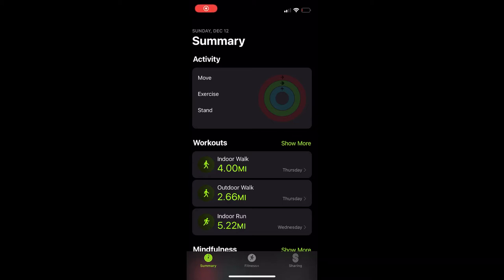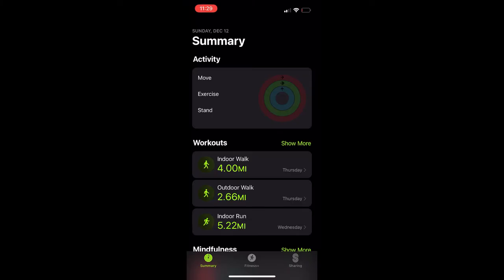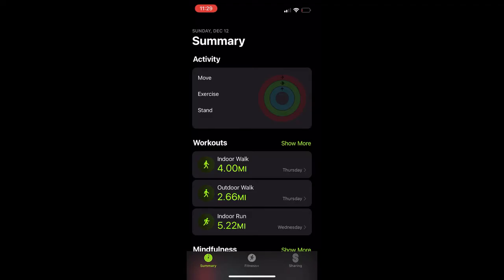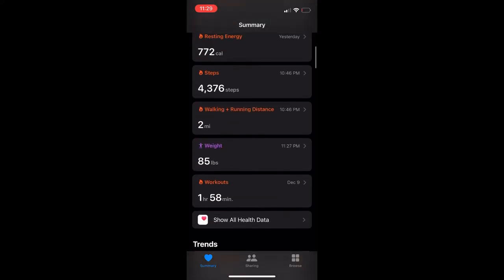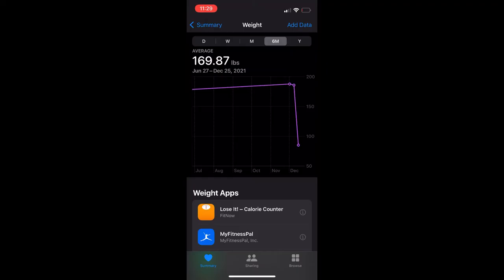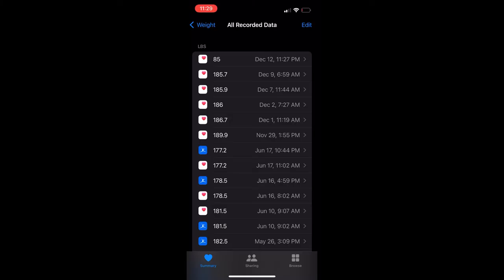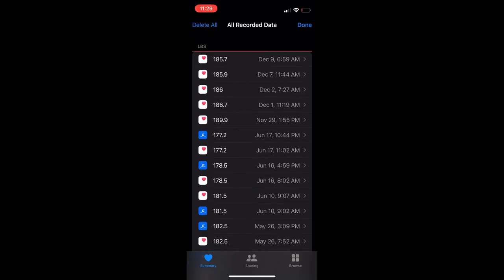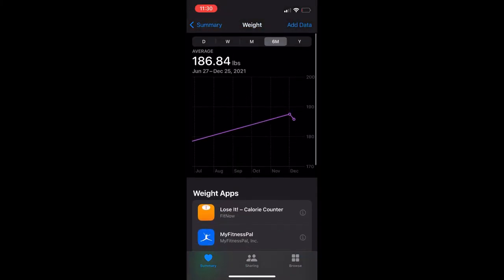Apple Watch Not Tracking Calories / Activity / Exercise Correctly - how to fix it!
I found that my apple watch wasn't' tracking activity calories correctly, If your apple watch doesn't track your activity correctly, and the recalibration also didn't work this video will help you to fix it!

I had to buy a new watch to find out what the issue was.

Apple watch slowed down tracking calories and exercise
Apple watch not tracking Calories / Apple watch adjusted how it tracking calories
Apple watch Recalibration didn't work
Apple watch doesn't track activity correctly
How to Fix Apple Watch Activity & Exercise Tracking